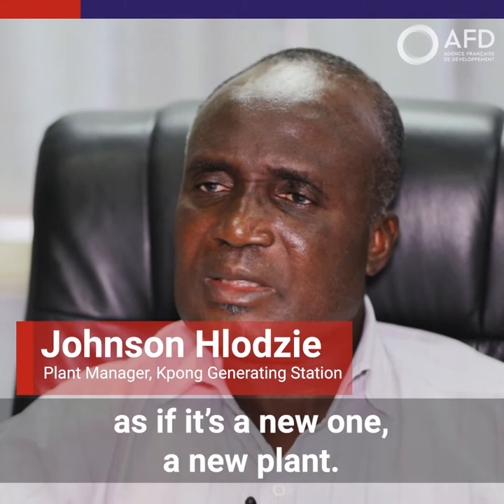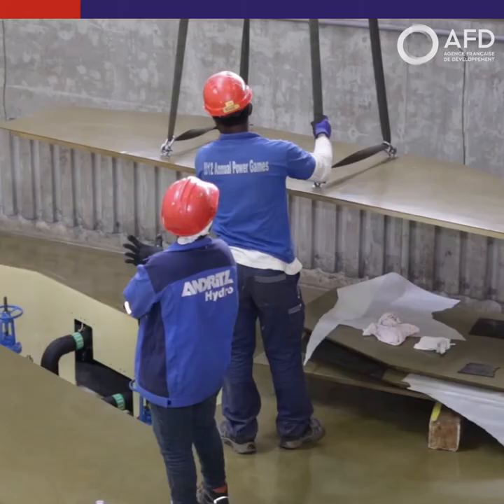Ghana: A hydroelectric dam for a clean energy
By rehabilitating and studying the possibilities of extending the power station linked to the Kpong dam, the project will strengthen the share of electricity from renewable and "clean" sources in Ghana's energy mix.